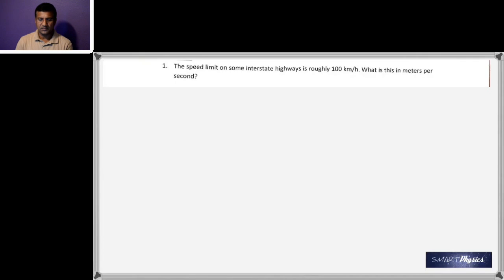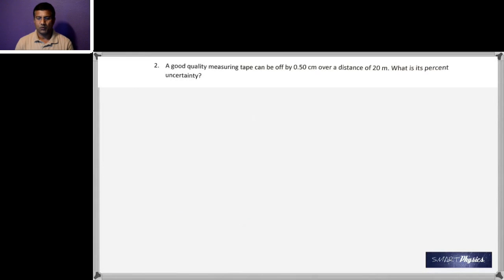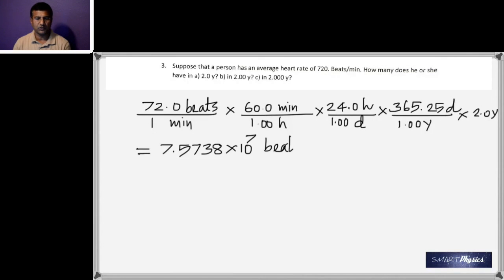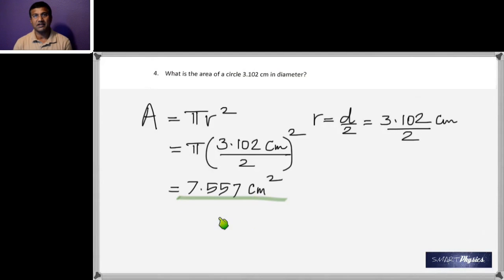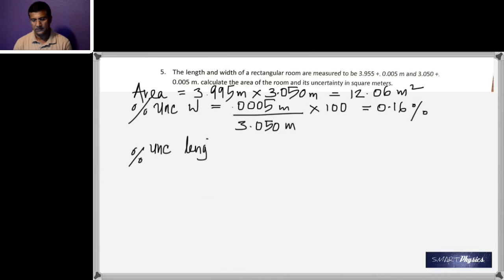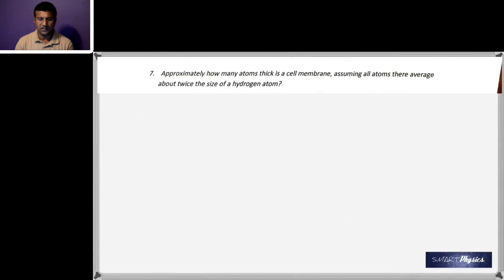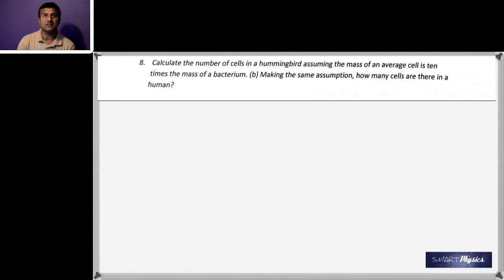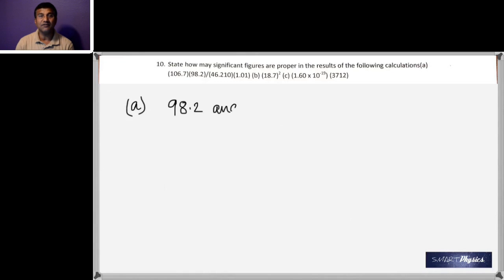Significant Figures and Accuracy